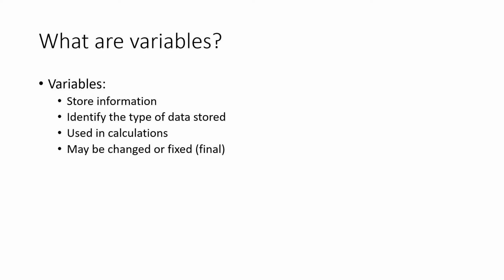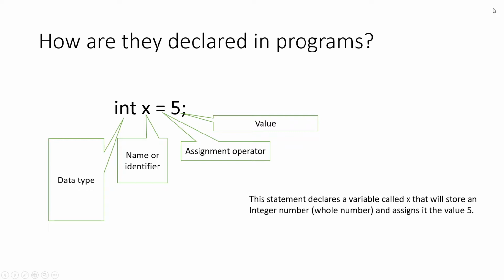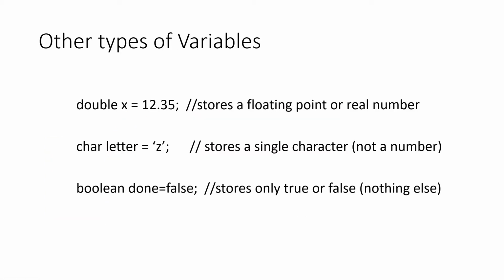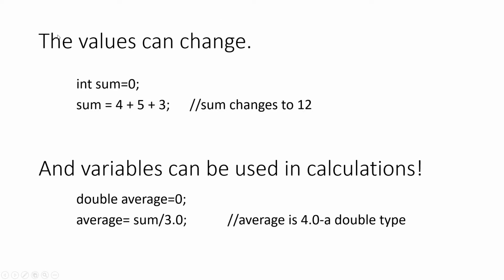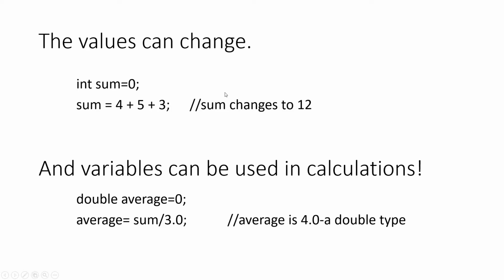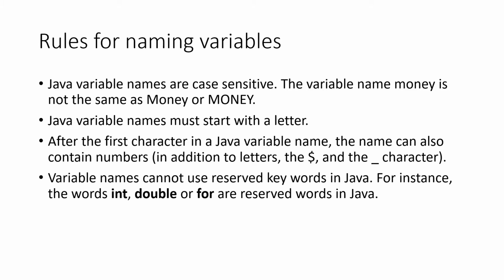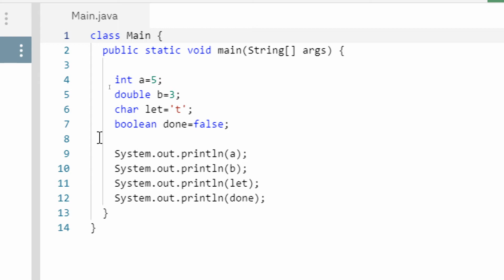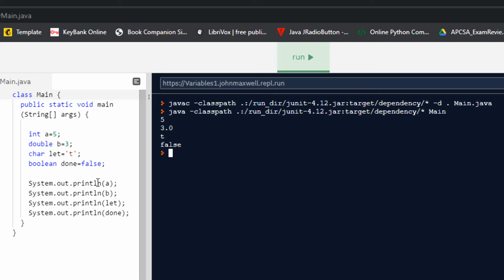Declaring Variables in a Java Program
This video covers variable use, declaration, and outputting in a Java program.